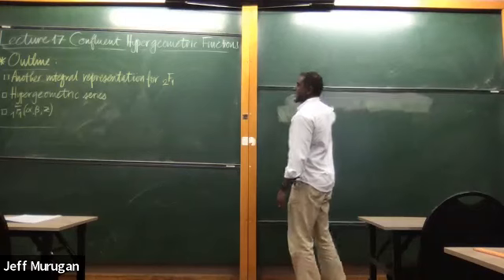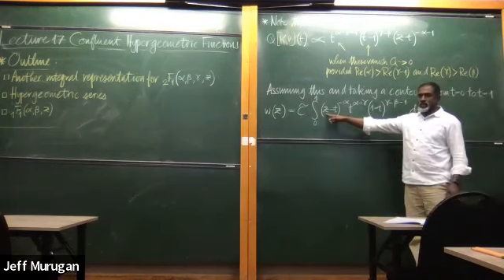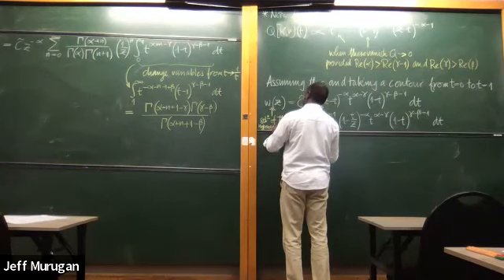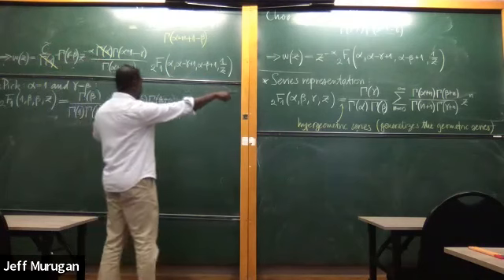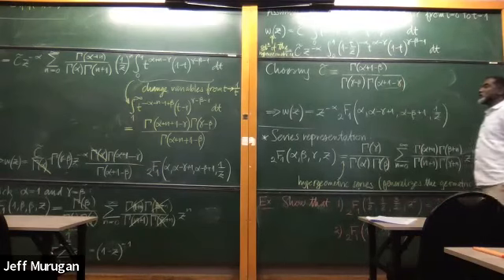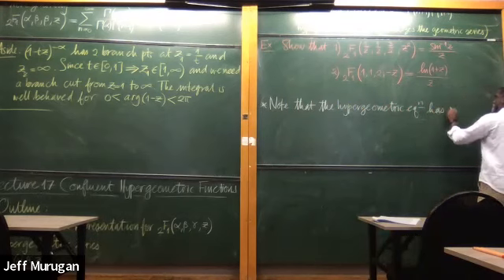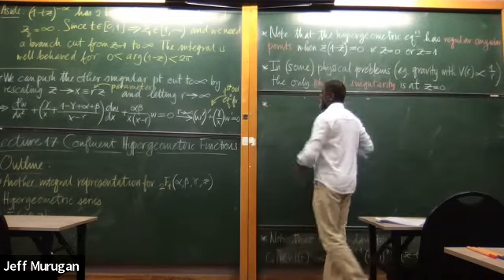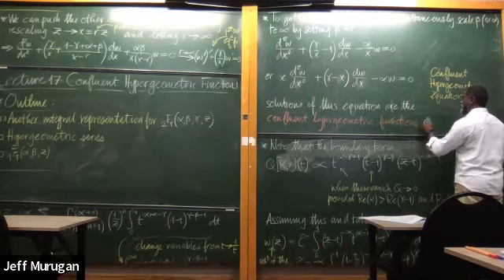Mathematical Physics 2022 Lecture 17